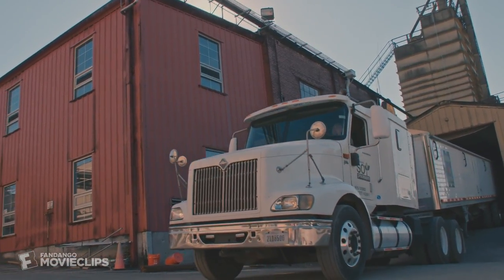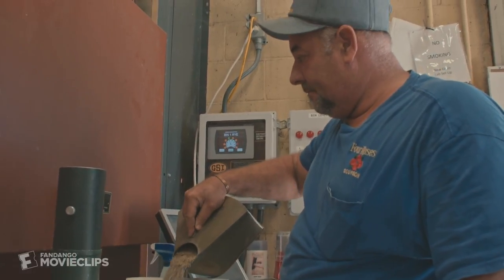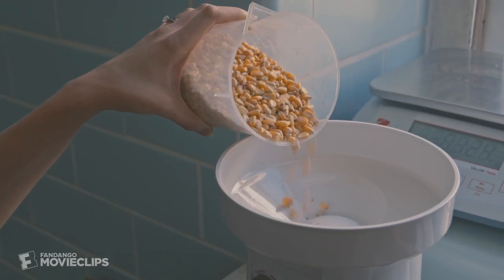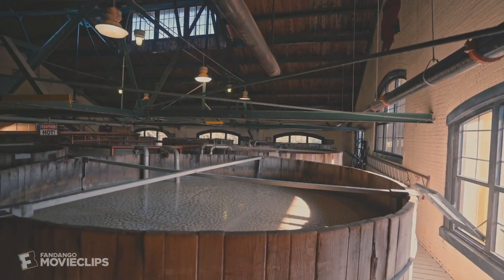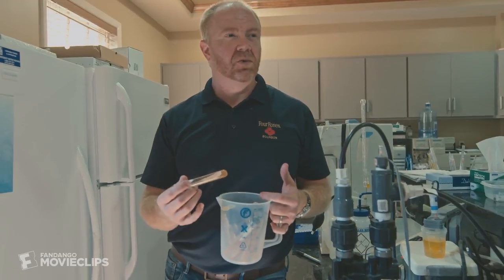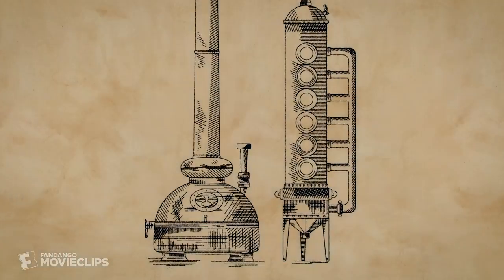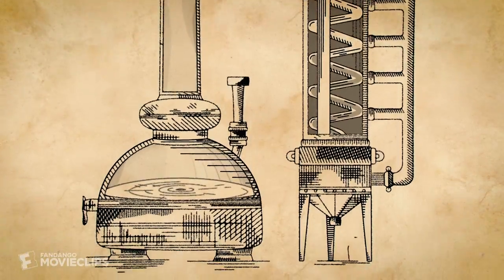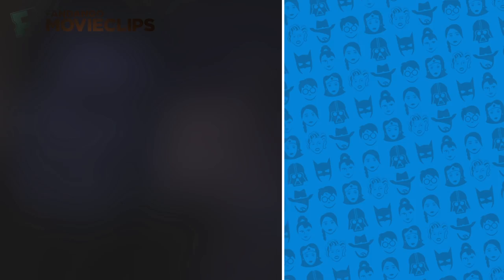Neat: The Story of Bourbon (2017) - How Grain Turns To Bourbon Scene (4/10) | Movieclips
Neat: The Story of Bourbon - How Grain Turns To Bourbon: Distillers tell how bourbon is made, from when the grain comes in to when it hits the barrel.

FILM DESCRIPTION:
Filmmaker David M. Altrogge explores the history and process of making bourbon.

CREDITS:
TM & © The Orchard (2017)
Director: David M. Altrogge